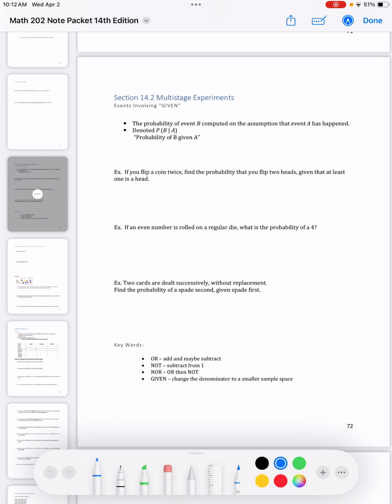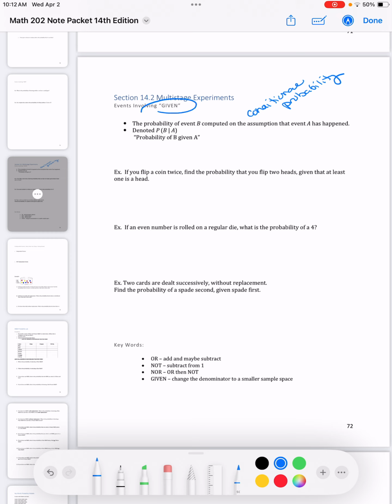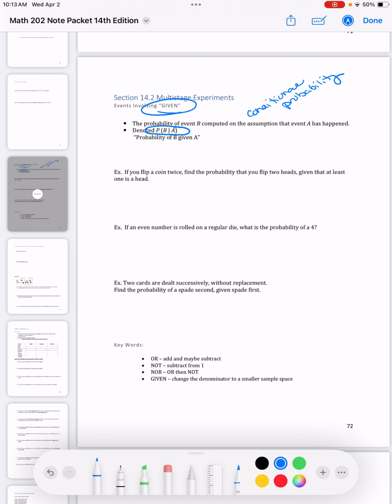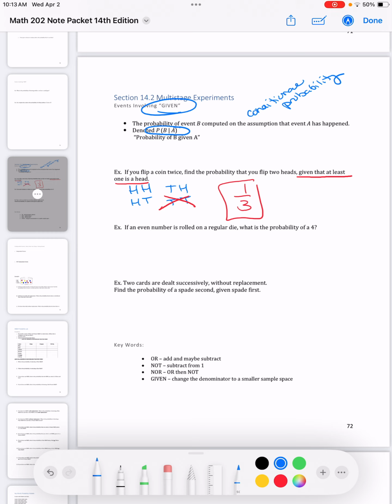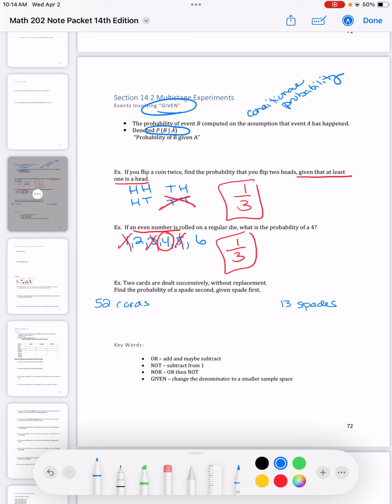Conditional Probability Updated